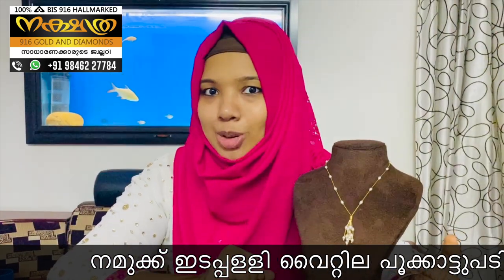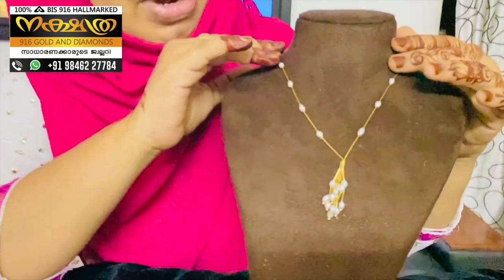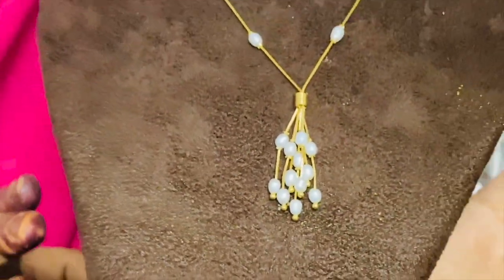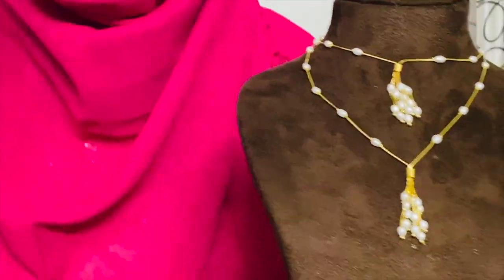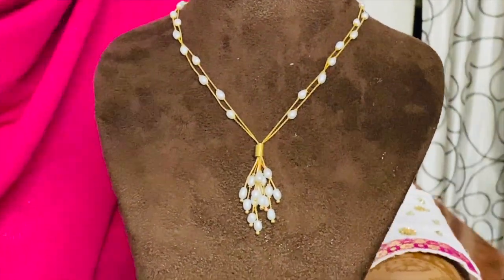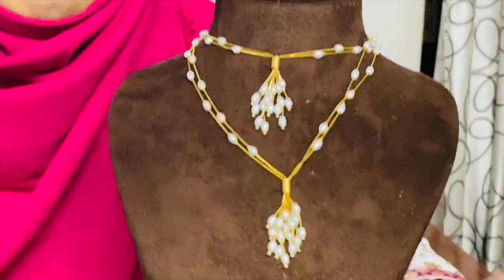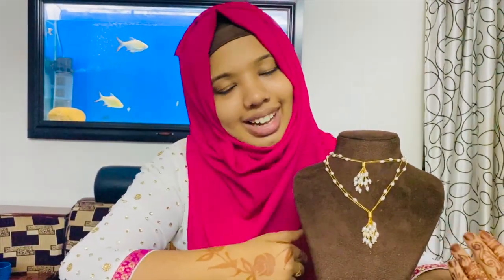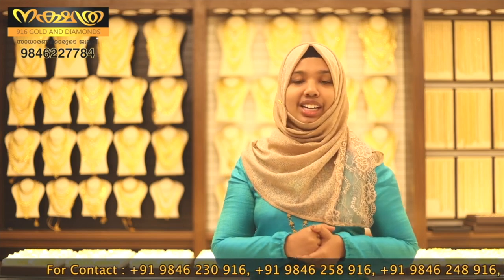ഒരു പവൻ മുതലുള്ള ഇമ്പോർട്ടഡ് പേൾ നെക്ലസുകൾ